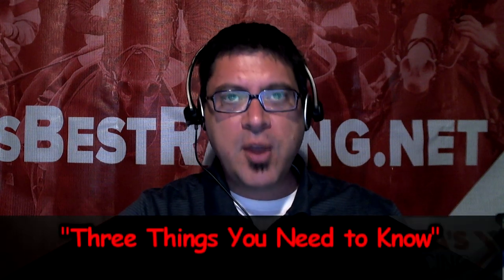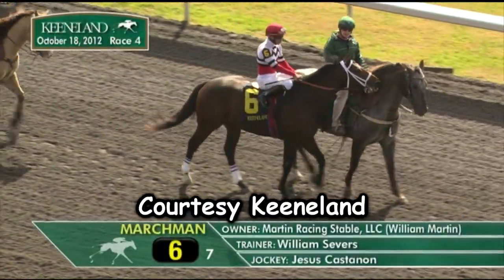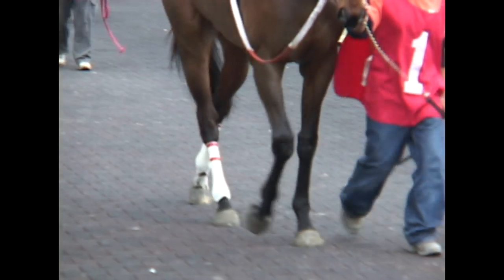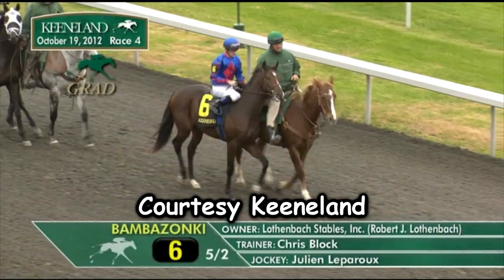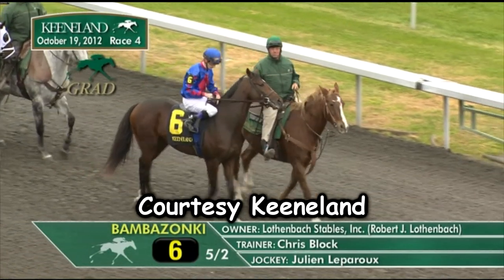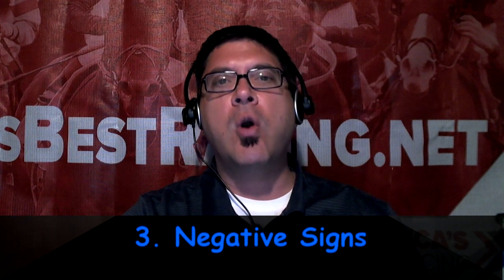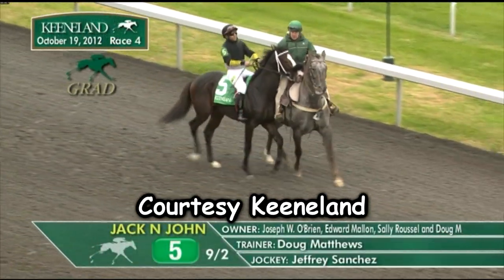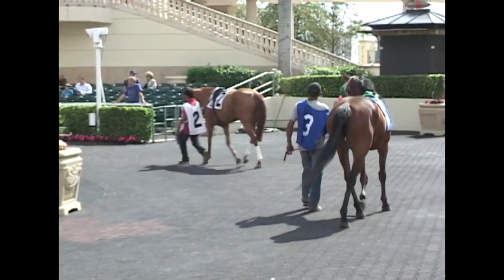It's Post Time with Joe Kristufek: Physicality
America's Best Racing's Joe Kristufek provides an easy-to-follow guide to evaluating a horse's physical appearance before a race, including a handful of signs that are very encouraging as well as some that might be indicative of a sub-par performance. Next time you go to the track, you won't only sound smart to your friends, you might find the key to a nice score.